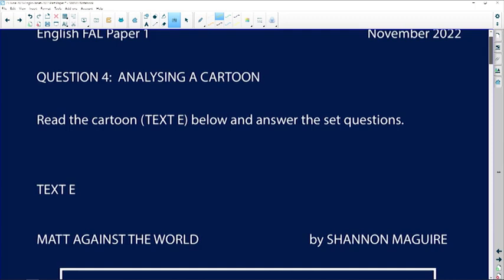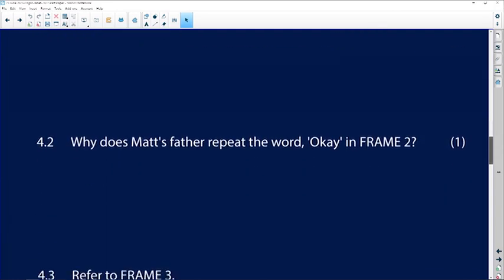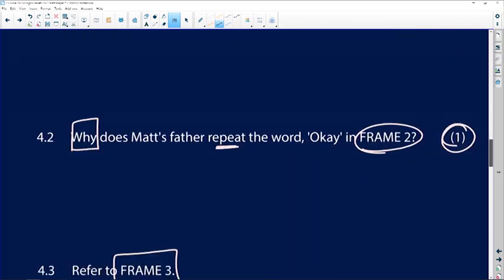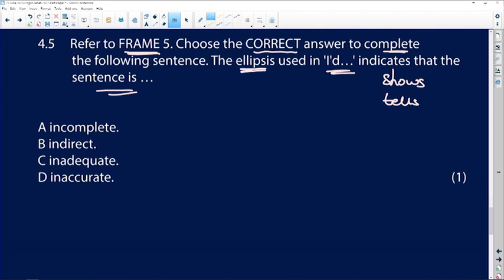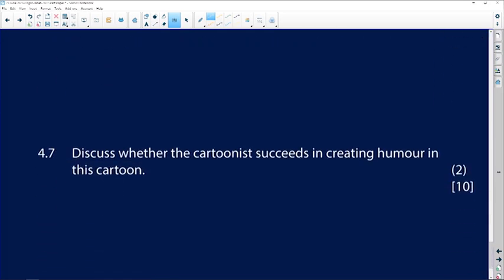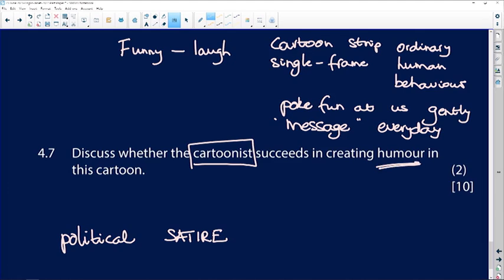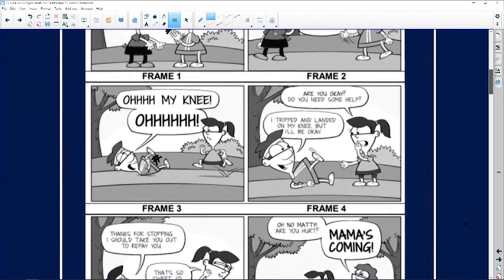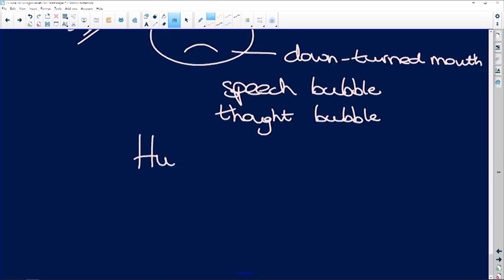Past Papers 2022: English: Paper 1: Question 4